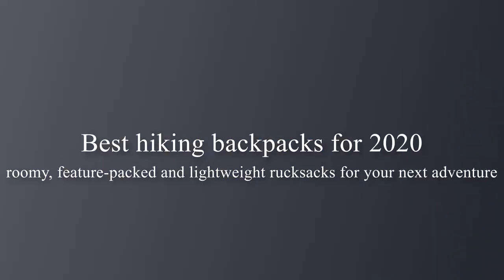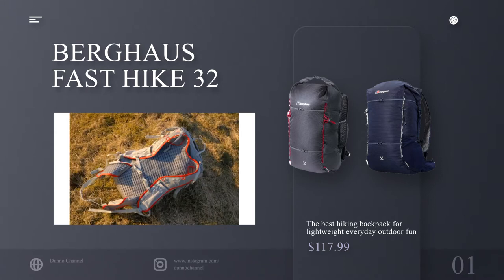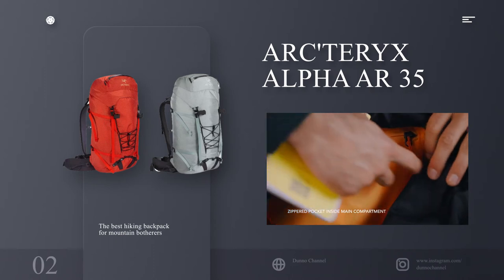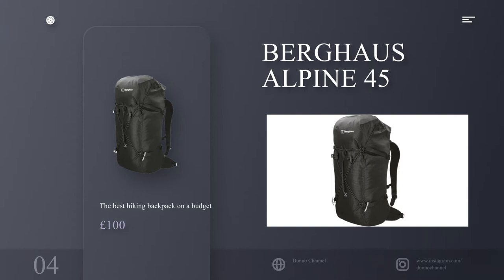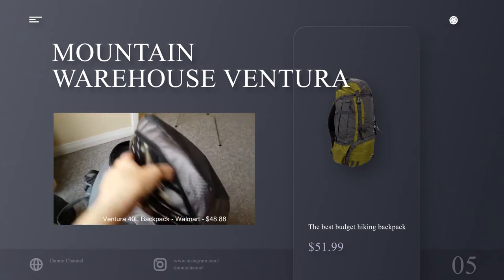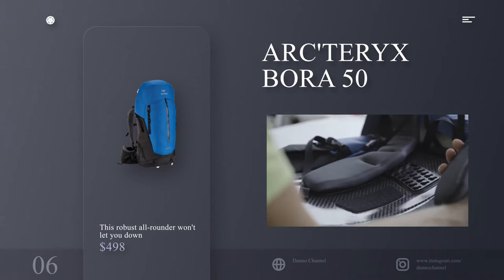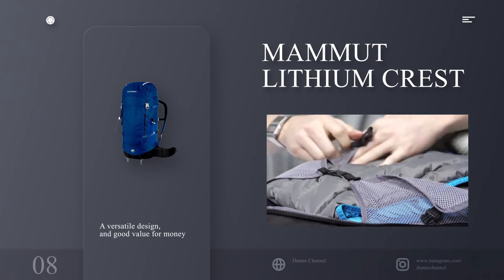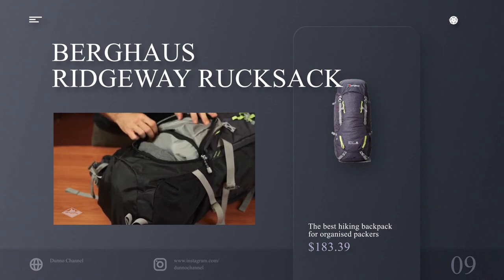Best hiking backpacks for 2020: feature-packed and lightweight rucksacks for your next adventure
Hiking Backpacks Today's Best Deals
1. BERGHAUS FAST HIKE 32
The best hiking backpack for lightweight everyday outdoor fun
2. ARC'TERYX ALPHA AR 35
The best hiking backpack for mountain botherers
3. SNOW PEAK ACTIVE BACKPACK TYPE 01
The best hiking backpack for touring
4. BERGHAUS ALPINE 45
The best hiking backpack on a budget
5. MOUNTAIN WAREHOUSE VENTURA
The best budget hiking backpack
6. ARC'TERYX BORA 50
This robust all-rounder won't let you down
7. VANGO F10 HUT 45
The best hiking backpack for hut-to-hut alpine rambles
8. MAMMUT LITHIUM CREST
A versatile design, and good value for money
9. BERGHAUS RIDGEWAY RUCKSACK
The best hiking backpack for organised packers
THE BEST HIKING BACKPACK: OUR EXPERT PICK
The big secret in picking the best rucksack for whatever trip you plan is to pick the smallest you can get away with. This is a rarefied art – you'll see experienced alpine guides out for the day with the tiniest rucksack you can imagine, and bronze DoE trainees carrying their entire wardrobe – you want to be the former not the latter. That said, don't be tempted to 'go ultralight' just for the sake of bravado, and end up in Scottish winter with a shopping bag.
Our top bag of the moment has to be the Berghaus Fast Hike 32, because it is absolutely all about that fine balance. It's very light indeed, and mid-sized, so will be perfect for pretty much anything short of a lengthy expedition, or a winter adventure that requires lots of hardware. For everything else though, this is superlight and feature-packed.
WHICH MATERIALS PERFORM THE BEST?
Modern hiking backpacks are made from whatever fabric you desire, from dyneema and kevlar to canvas and steel. Just remember there is usually a compromise somewhere in materials, but also that simple, tried and tested materials are unlikely to let you down, whereas that experimental new kevlar weave might delaminate in strong sunlight.

Although DWR coatings are helpful to avoid fabric wetting out and adding weight, covers and special 'waterproof' closures tend to not work in actual outdoor weather, so are best ignored.

Remember, the real ultralight hiking backpacks on the market will wear out pretty fast, so it's probably wise to pick a slightly more robust model with durable materials. But, again, your planned use is the key to choosing the right blend of weight versus durability.